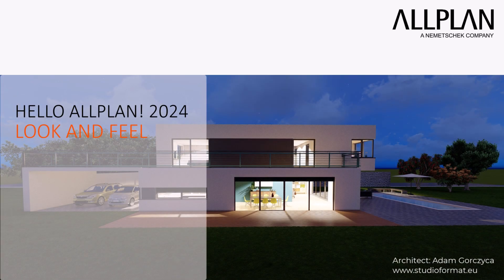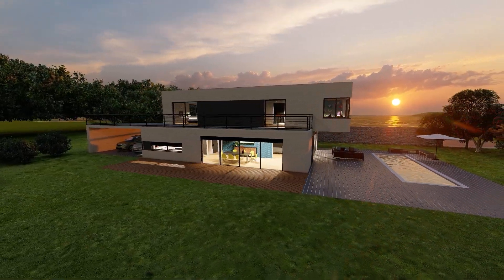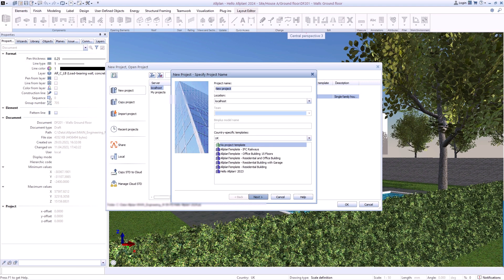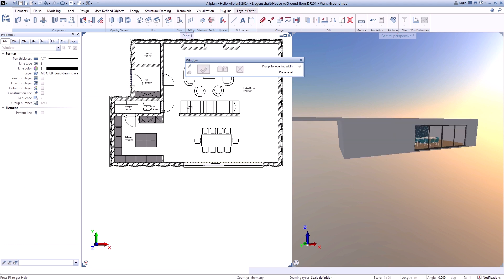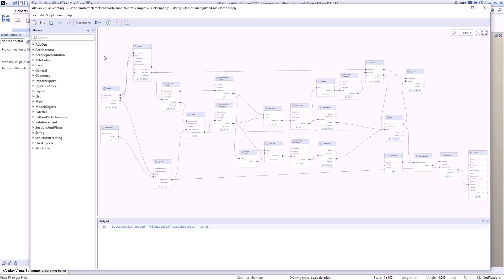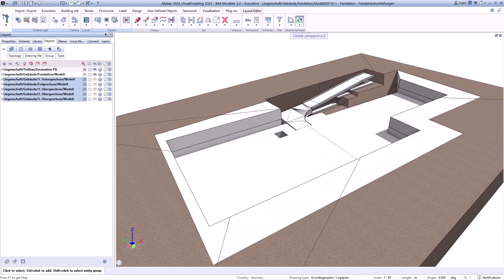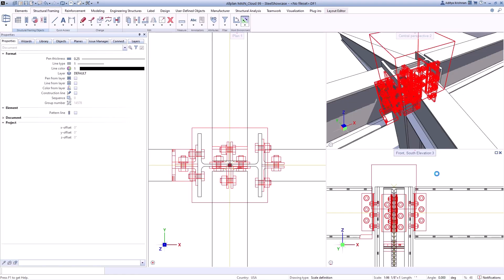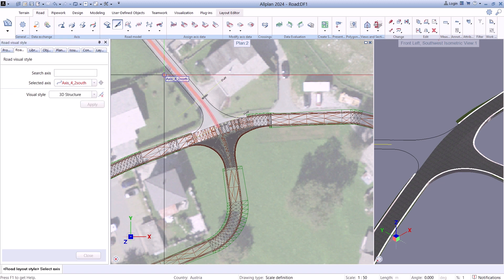Hello Allplan! 2024 - Look and Feel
Get an exclusive impression of the look and feel of ALLPLAN 2024. This version offers many new features that will make your everyday work easier.